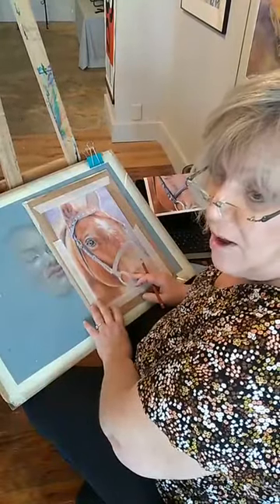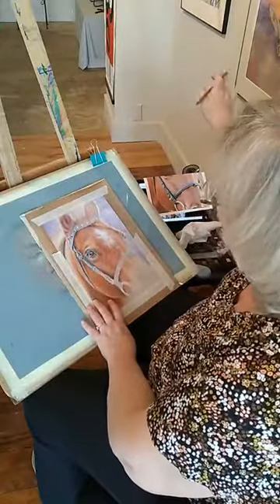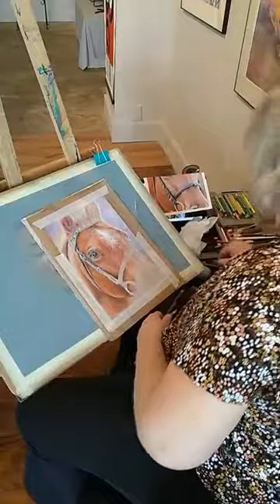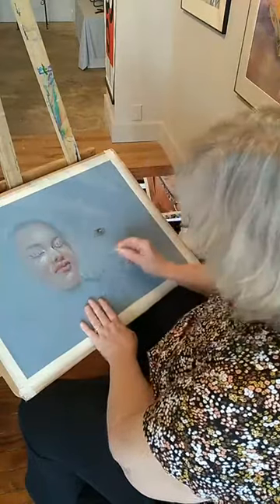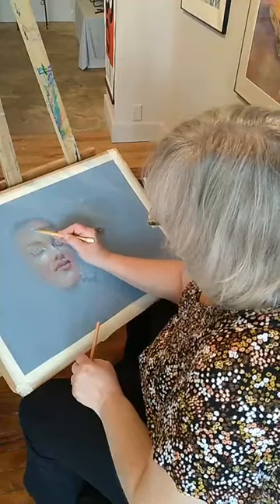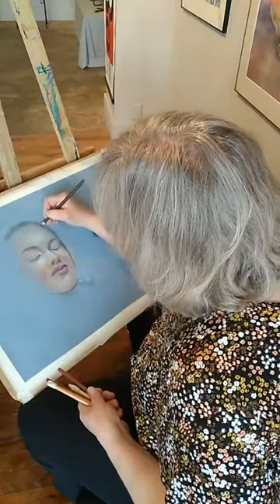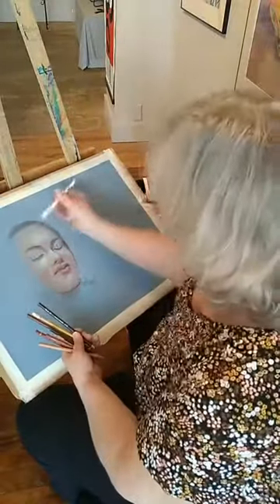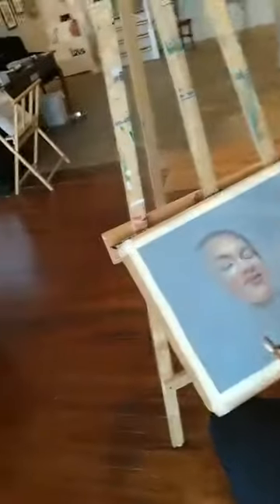Live Demo at Eastside Artists' Gallery